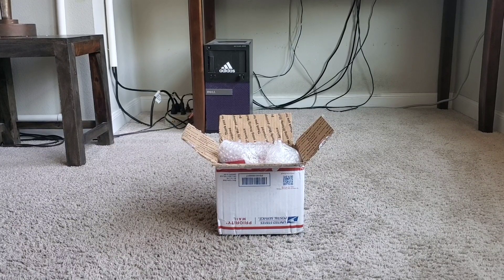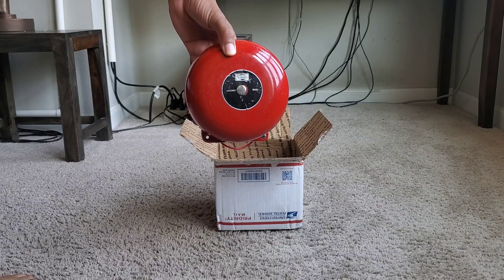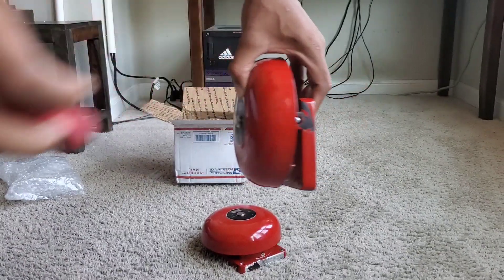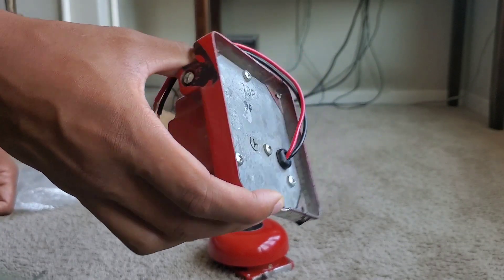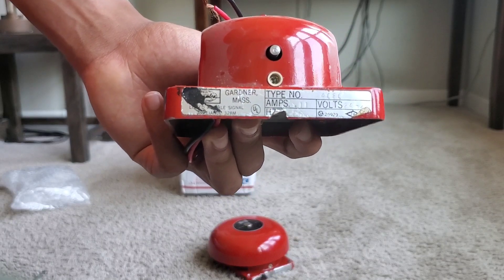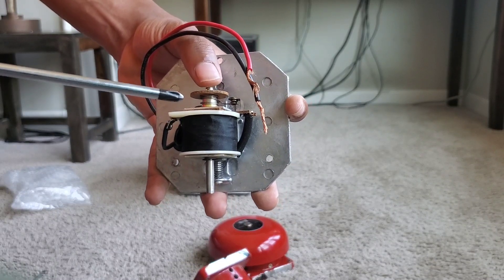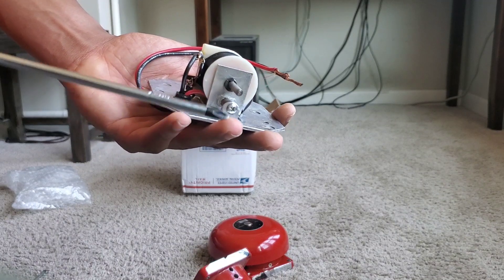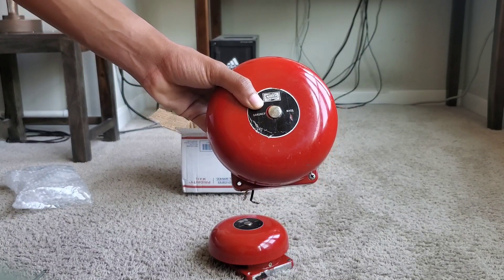New Devices| (2)Simplex 4080